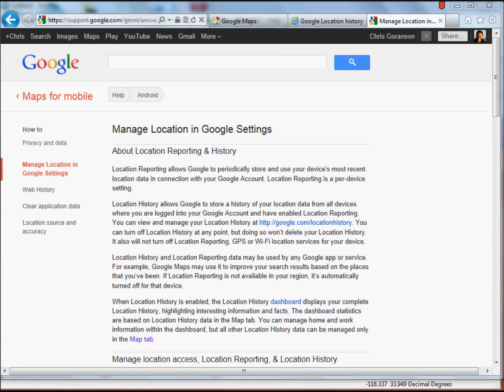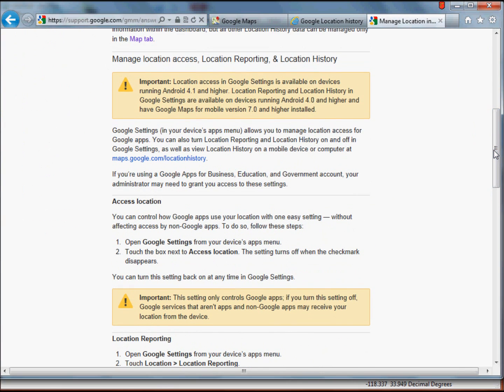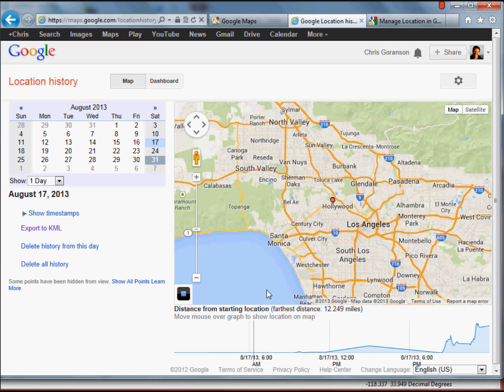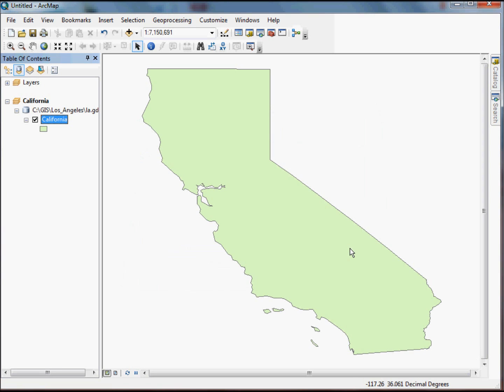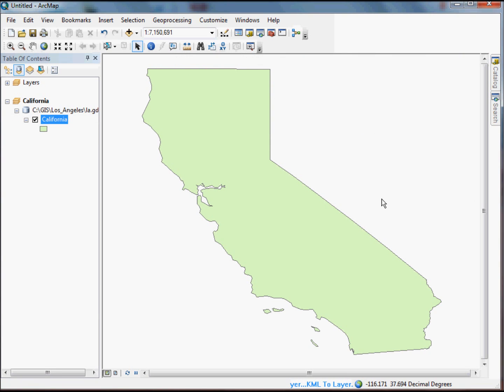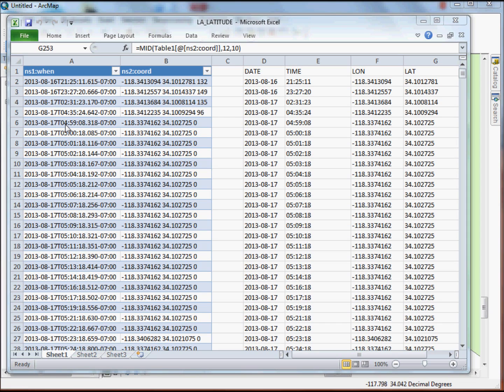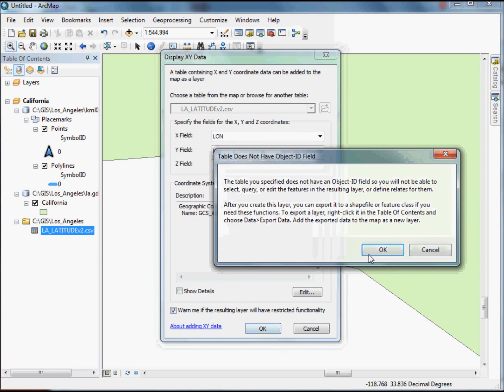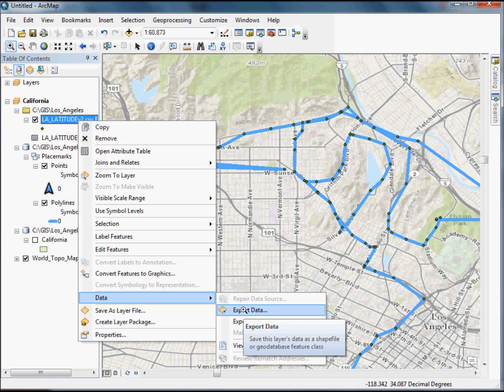Mobile Phone Tracking and You: Loading location data from your cell phone in Google Maps and ArcMap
This GIS tutorial walks through how to get location data from your cell phone as represented in Google Maps into ArcMap.  This tutorial covers the basics of using the KML to Layer tool in the ArcToolBox and an alternate way to load kml data back into ArcMap.

I've included a "cleaned" version of the KML file below if you'd like to try and pull the file into ArcGIS yourself.  If you do, see if you can figure out the following:

1.  Where I stayed on 08/17/2013
2.  What I did during the day
3.  Where I went in the evening

The timestamps will be helpful in making an educated guess.  Remember, the data you're working with hasn't been cleaned so there will be errors in the file.   When working with the data, think a bit about what this data can tell someone when combined in aggregate over a period of time (even just a week's worth of data can be very informative as to a person's behavioral patterns).  From a public health perspective, the monitoring of such information can introduce significant ethical issues for the researcher.  For instance, a public health official might be tempted to use such a data collection scheme to try and determine segments of the population most likely to visit clinic locations, but what if that same information was used to target specific populations (say, persons who all happen to visit a place of worship?)  Public health officials are more likely to be very sensitive to such issues, but others may not.

If you are a public health practitioner (or are in school to become one), consider it part of your duty to inform others as to the challenges that location-based information can introduce to both the research and the general public.

A copy of the cleaned CSV file used in the tutorial can be found here: